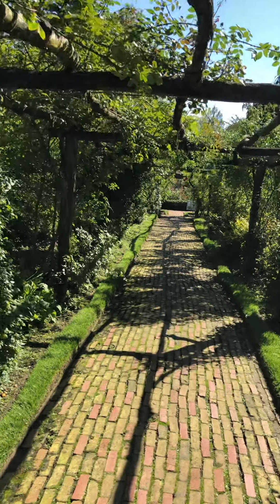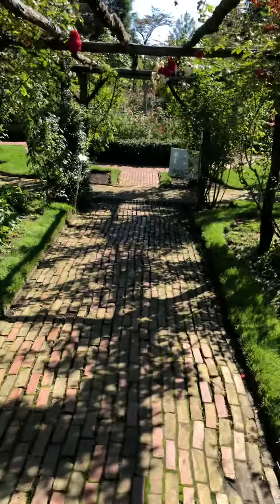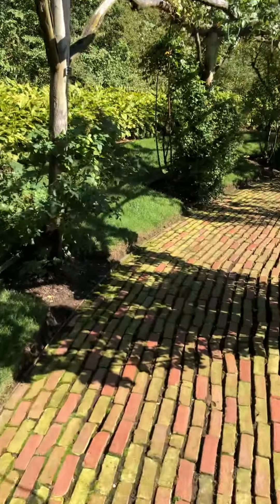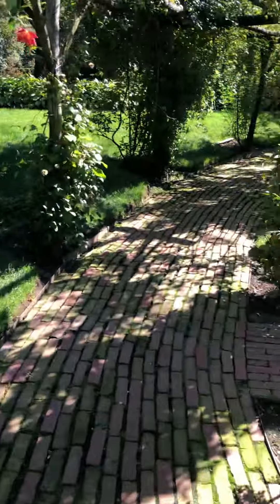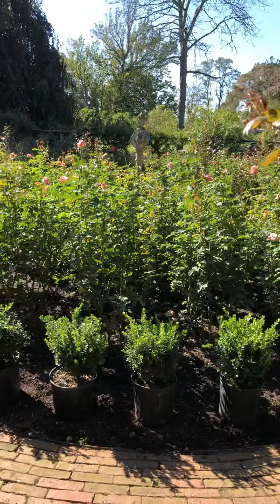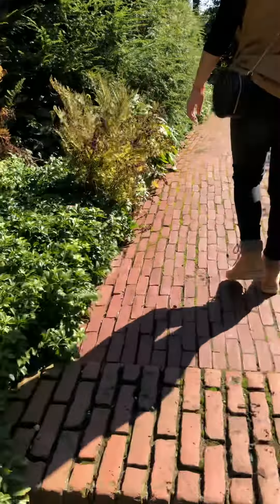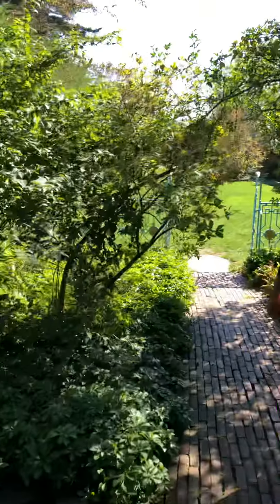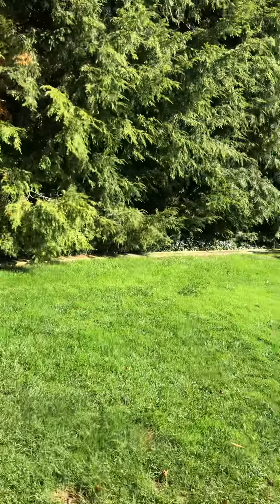Part 3 of the tour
We went to a rose garden tunnel